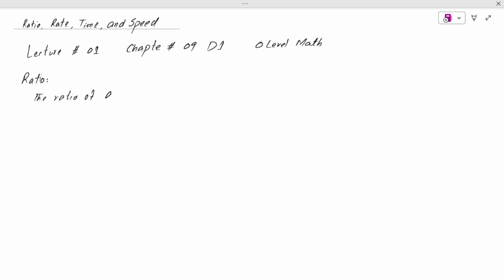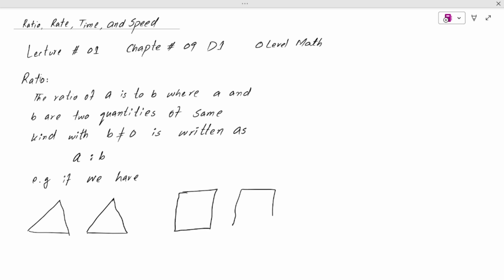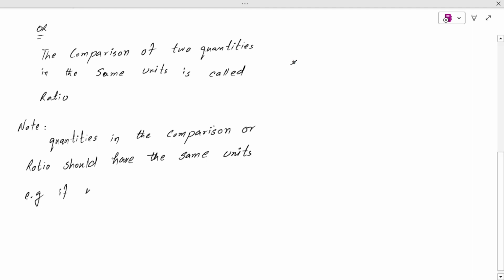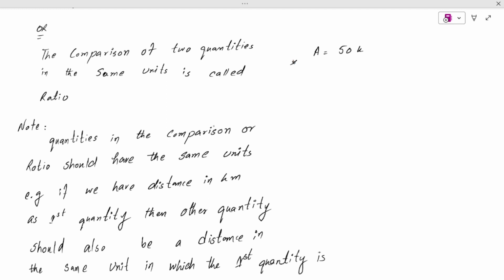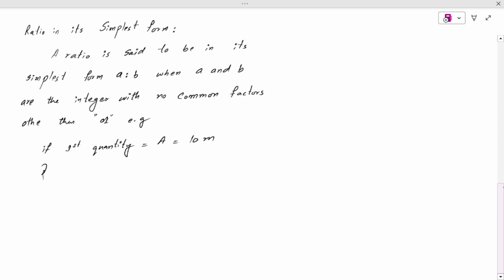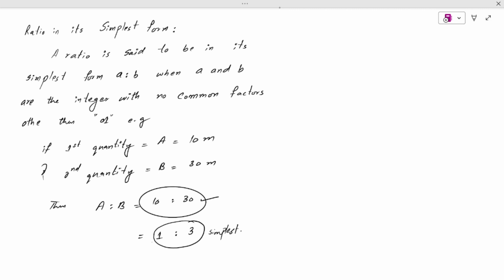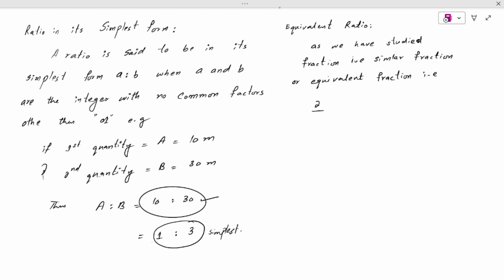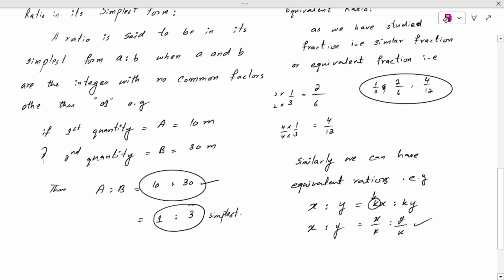RATIO, RATE, TIME AND SPEED | LECTURE # 01 | BASICS ABOUT RATIOS | CHAPTER # 09 | O LEVEL MATHS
In O Level mathematics, ratios are an important topic and are often used to compare quantities. A ratio is a way of comparing two or more quantities by division. Ratios can be written in different forms, such as fraction, decimal, or using a colon (:).

For example, if there are 3 red balls and 5 blue balls, the ratio of red balls to blue balls is 3:5. This ratio can also be written as /5 or 0.6 0.6 as a decimal.

Here are some key concepts related to ratios in O Level mathematics:

Simplifying Ratios:
Ratios can be simplified by dividing both parts of the ratio by their greatest common divisor (GCD). For example, the ratio

6:8 can be simplified to

3:4 by dividing both 6 and 8 by 2.

Equivalent Ratios:
Ratios that represent the same comparison are called equivalent ratios. Equivalent ratios can be obtained by multiplying or dividing both parts of the ratio by the same non-zero number. For example, the ratios

2:3 and 4:6
4:6 are equivalent because you can obtain the second ratio by multiplying both parts of the first ratio by 2.

Using Ratios in Problems:
Ratios are used in various types of problems, such as mixture problems, proportion problems, and scaling problems. In these problems, you can set up proportions or use ratios to find missing quantities or to compare different quantities.